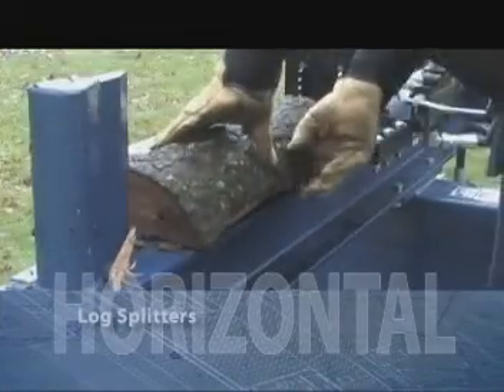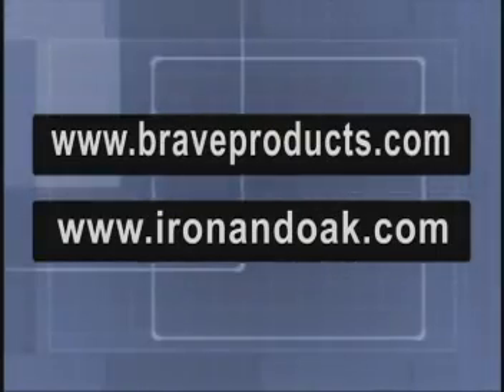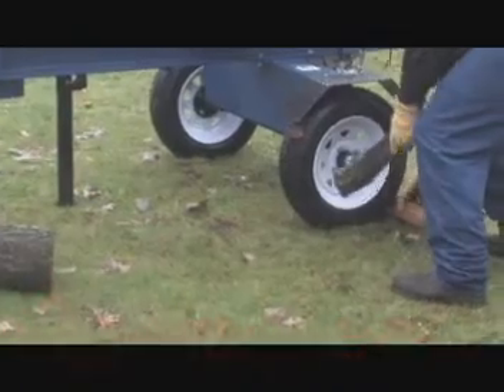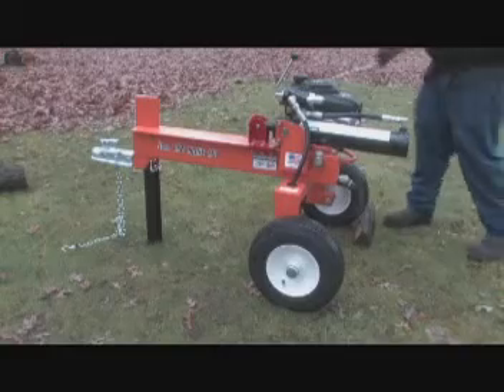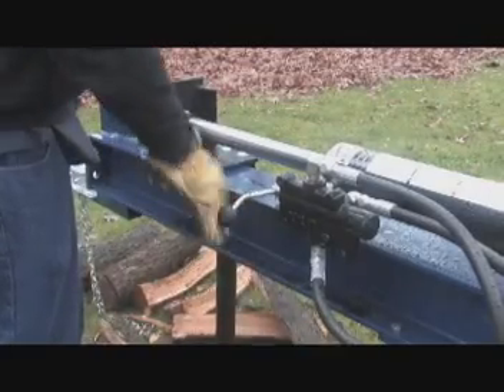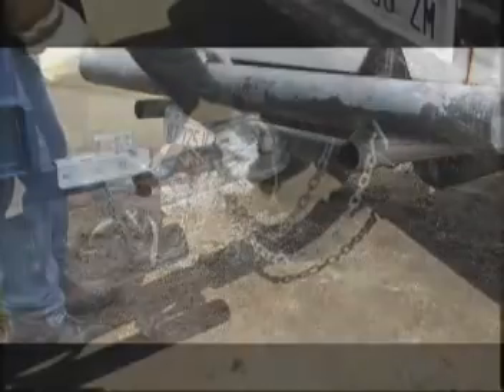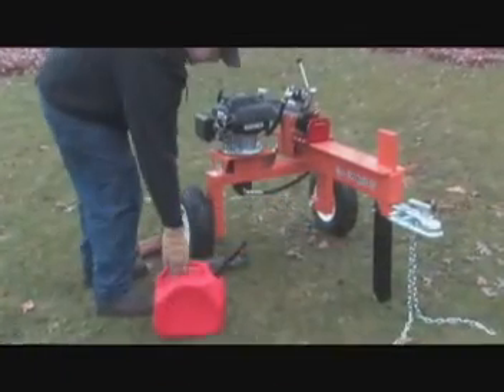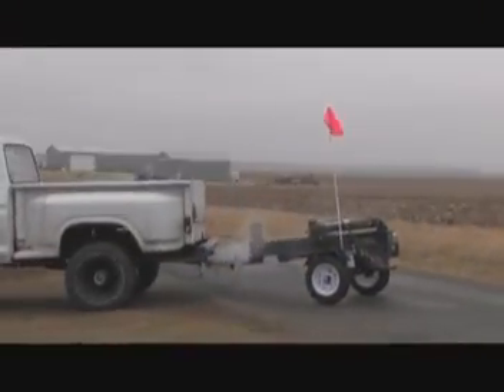Horizontal log splitter safety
Horizontal log splitter safety by Brave products and Iron & Oak commercial products. This video shows the safe and proper usage of a horizontal log splitter. the best log splitters, commercial log splitters, heavy duty log splitters, logging equipment, fire wood products,